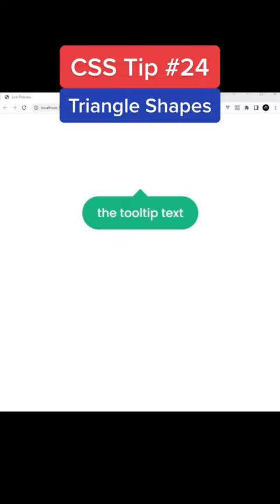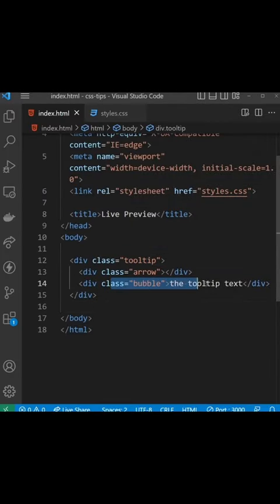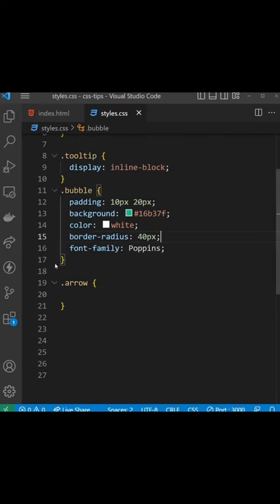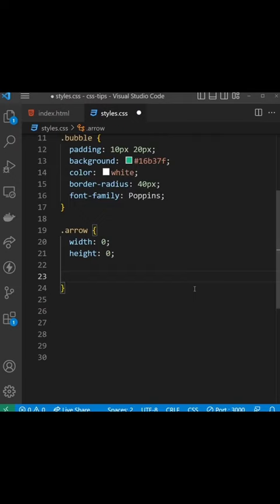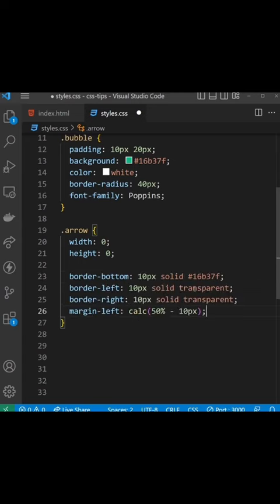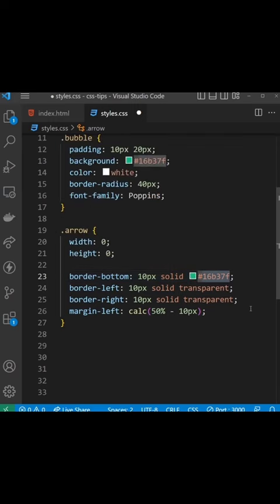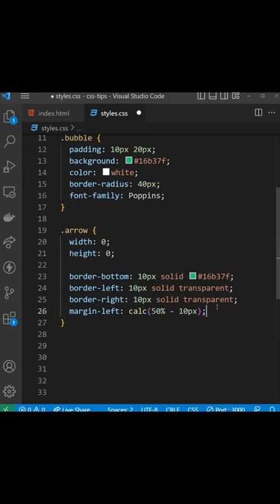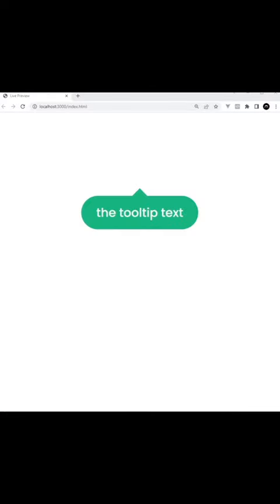CSS Tip 24 - Triangle Shapes